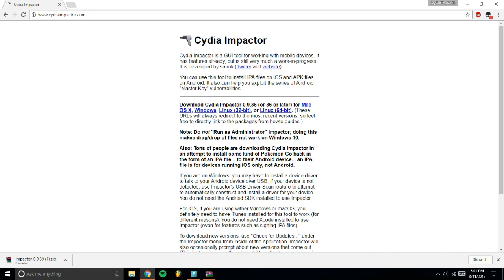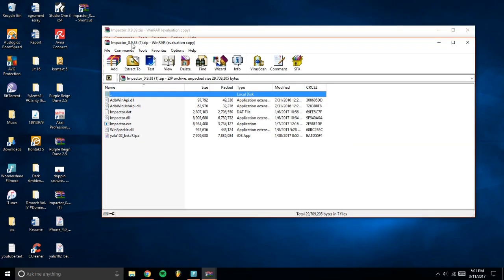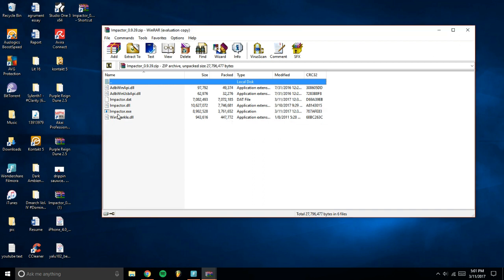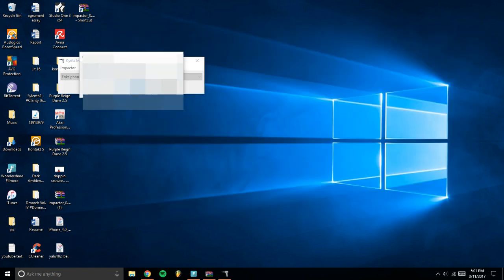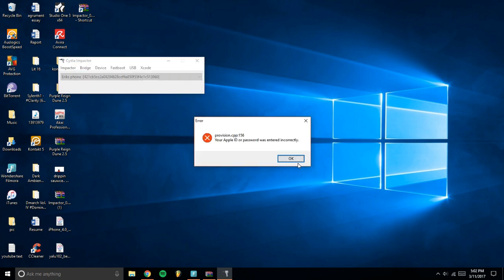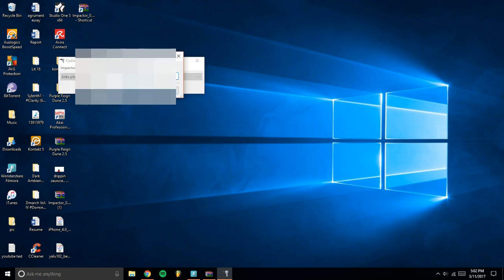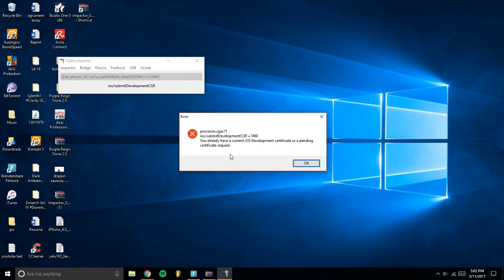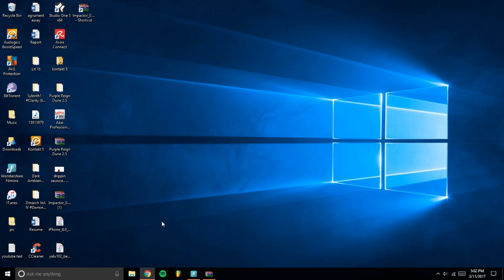http-win.cpp 158 fix on jailbrake 10.2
this is how ypu fix the 58 erro code pretty easy fix